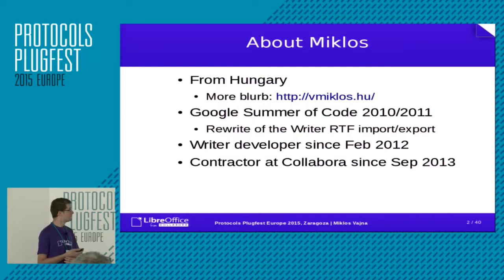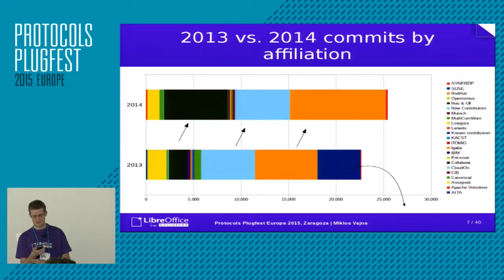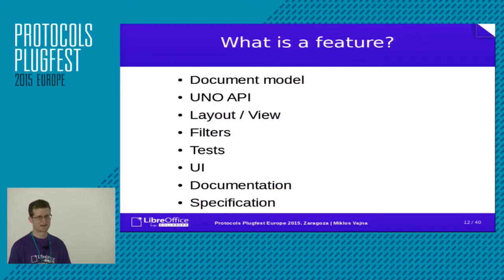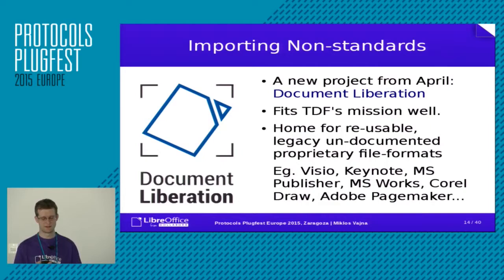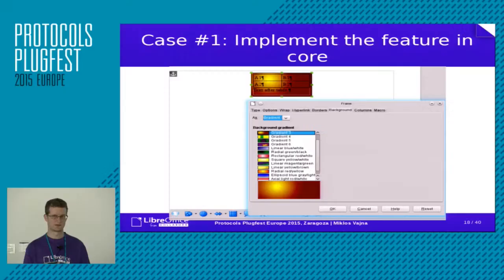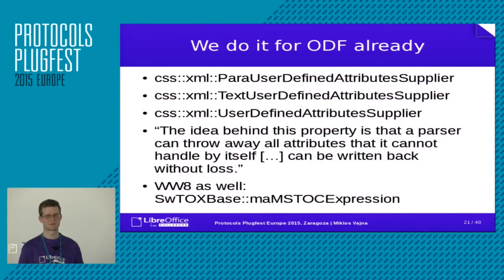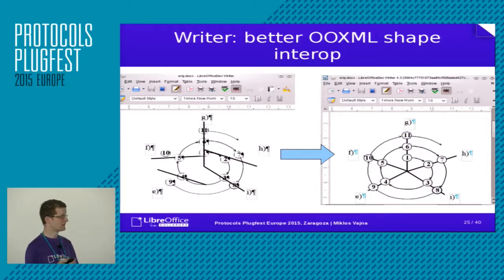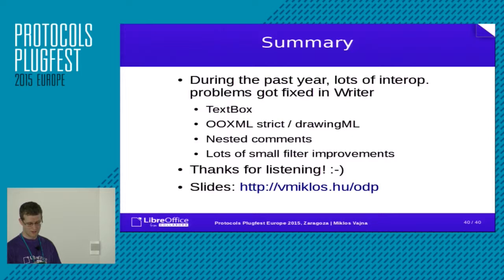LibreOffice – how we handle interoperability by Miklos Vajna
LibreOffice – how we handle interoperability

Since the start of the LibreOffice project in 2010, interoperability with other standard and not standard, but used in practice formats is always an area we improve regularly. ODF is LibreOffice’s native format, but we realize that there is a huge corpus of text documents, spreadsheets and presentations out there in other formats, so we need to support those as well. In contrast to the older OpenOffice.org strategy, we not only care about importing these documents, but also want excellent export support for them: we have a large collection of test files where we check both import and roundtrip (load and save back) result as well. The talk will show LibreOffice’s close-to-ODF document model attempts to also handle Microsoft formats as well: primarily OOXML, but also legacy formats — be it binary or RTF.

Miklos Vajna, Consultant Software Engineer,  LibreOffice at Collabora